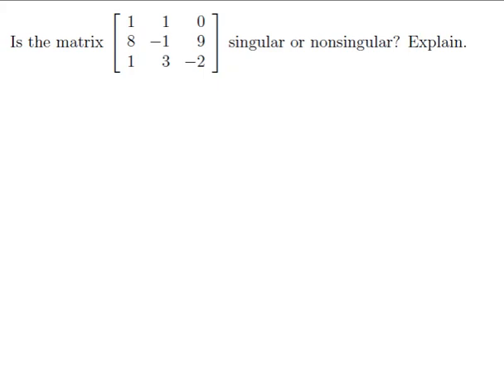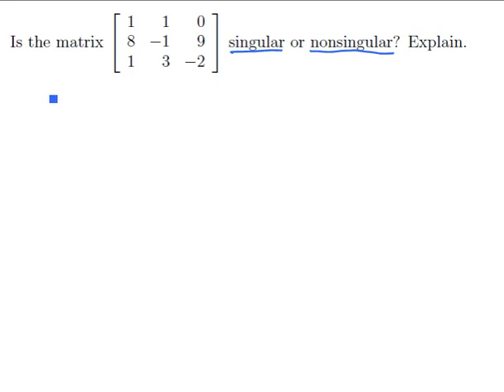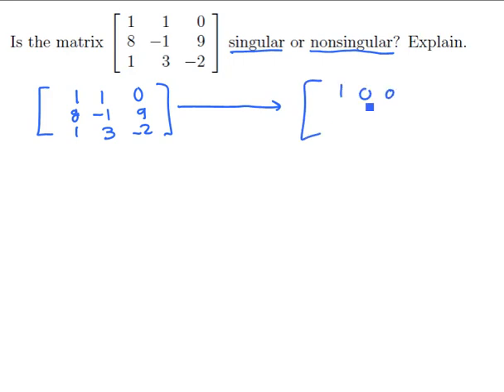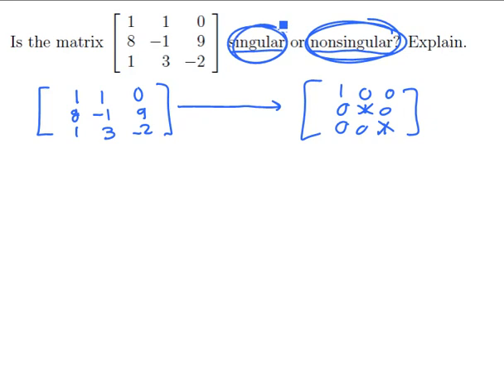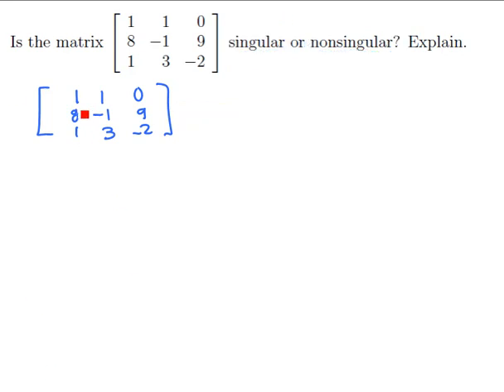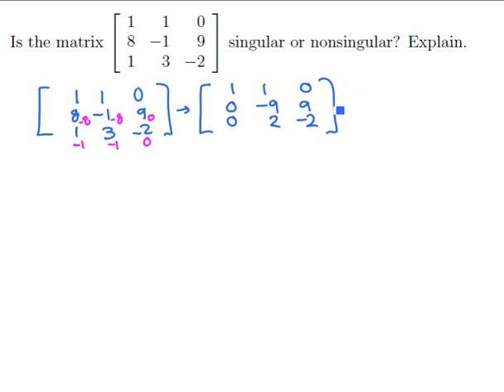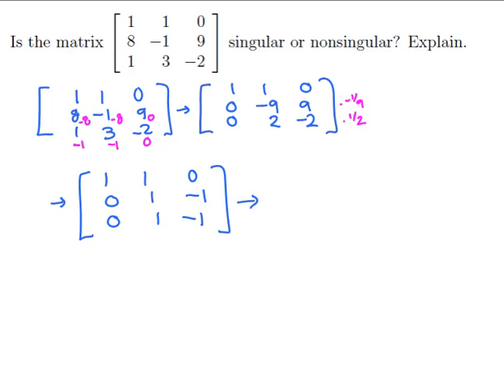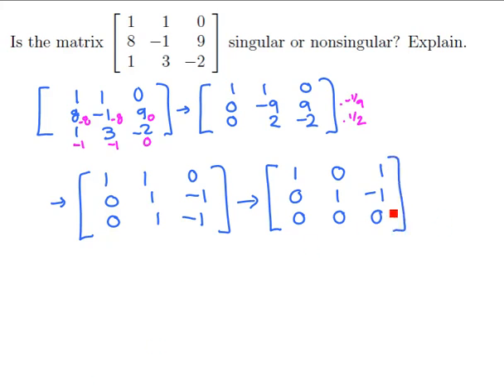8. Matrix inverses 3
Determining if a matrix is singular using elimination.